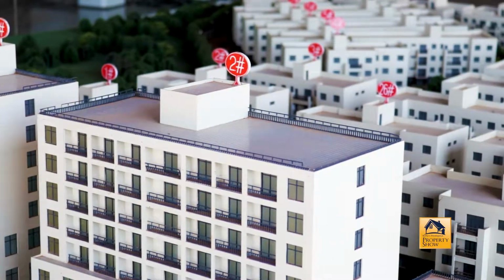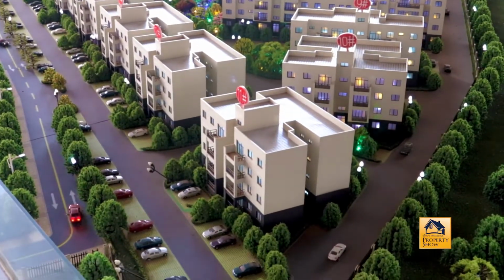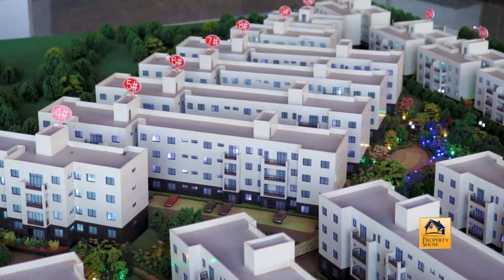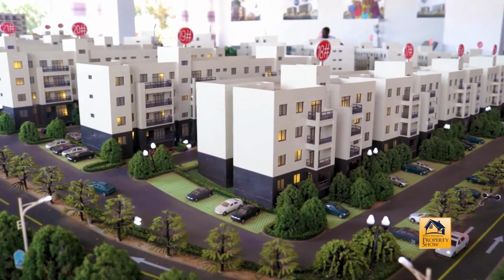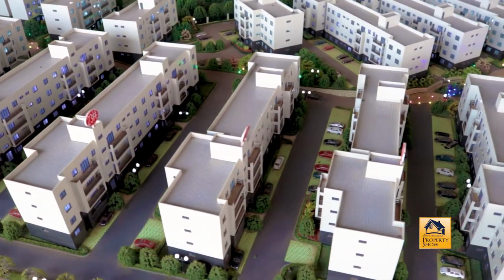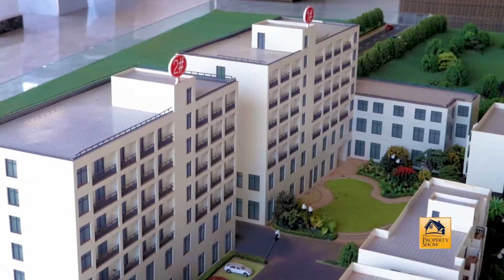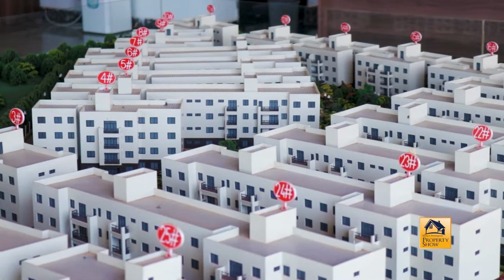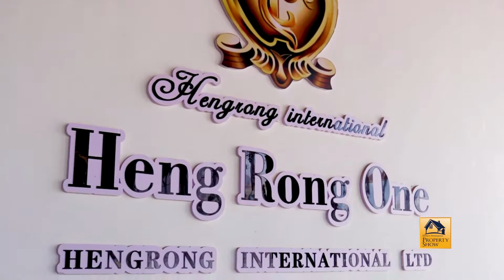KAMPALA'S BIGGEST ESTATE // HENG RONG ONE APARTMENTS LOCATED IN KOMAMBOGA A SUBURB KAMPALA, UGANDA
EPISODE 55

HENG RONG ONE APARTMENTS
LOCATION :KOMAMBOGA/ KYANJA, KAMPALA, UGANDA
TYPE: 2,3 AND 4 BEDROOM APARTMENTS FOR SALE AND RENT

DEVELOPER: HENG RONG INTERNATIONAL LIMITTED

SALE PRICES: 2BHK: 217M UGX
                                     21OM UGX

                          3BHK: 264M UGX
                                      266M UGX
                                      294M UGX
                                       302M UGX

                           4BHK: 402M UGX

PAYMENT PLAN : I YR payment  plan, initial booking of 30%

AMNETIES:  24hr security, CCTV CAMERAS, security guards. community swimming pool, kindergarten, Ample parking space, ID card identification gate, gym, 15km from city center with access of 3 roads from the city center

FOR MORE INFORMATION /BOOKINGS/ BUSINESS / PROPERTY ADVERTISEMENT AND VIEWING